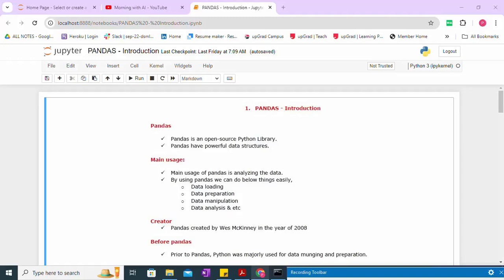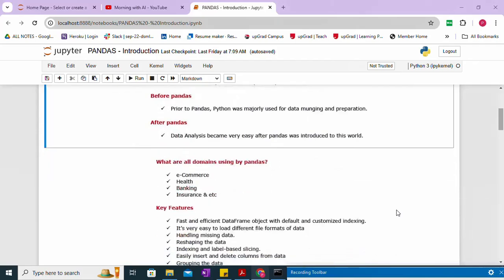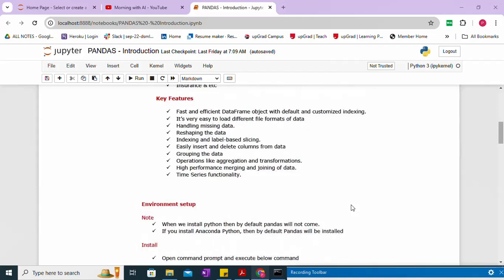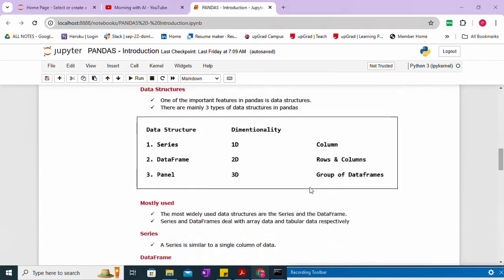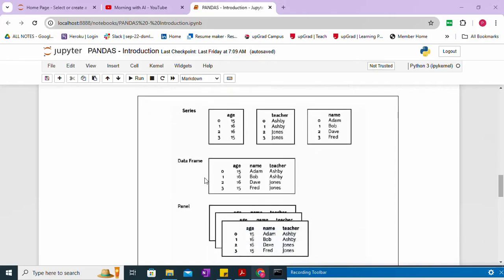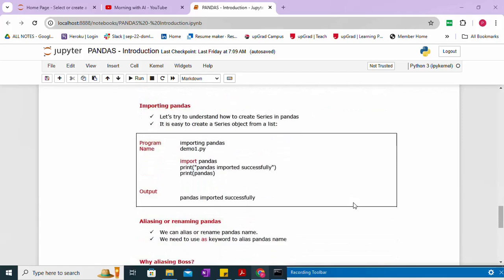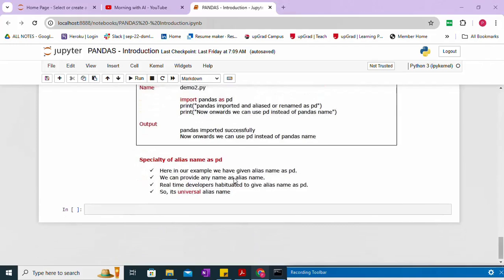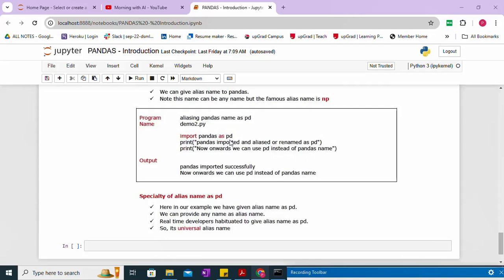From Zero to Hero A Complete Pandas Tutorials!"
Welcome to 'Morning with AI'! In this video, we dive into the essentials of Pandas, the powerful data manipulation library in Python. Whether you're new to data science or looking to sharpen your skills, this tutorial covers the fundamentals, including data frames, series, data cleaning, and more. Join us for an in-depth look at how Pandas can simplify your data analysis process.

🔍 Topics Covered:

Installation of Pandas

📘 Recommended Prerequisites: Basic knowledge of Python